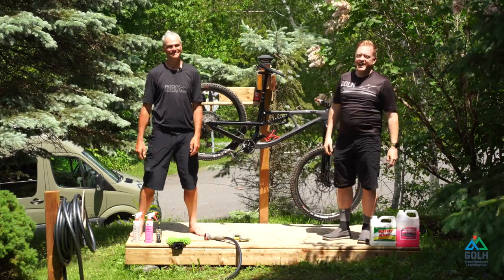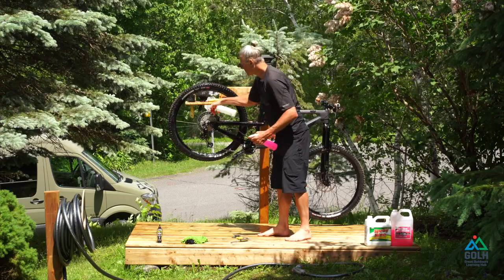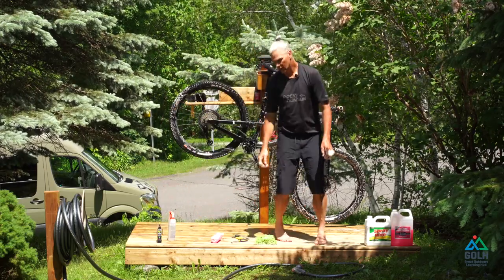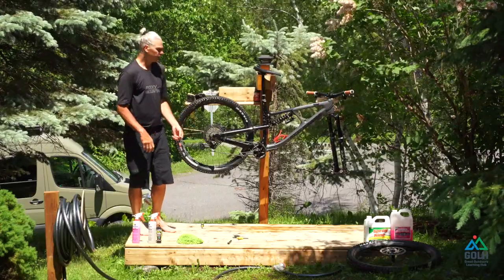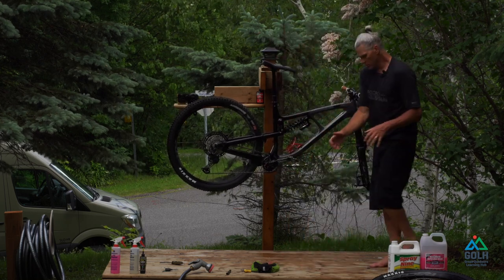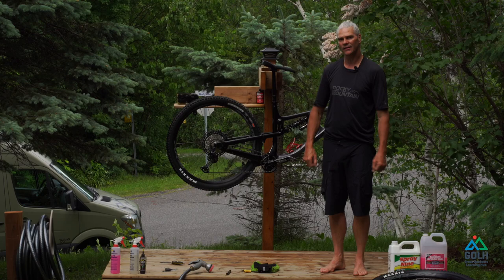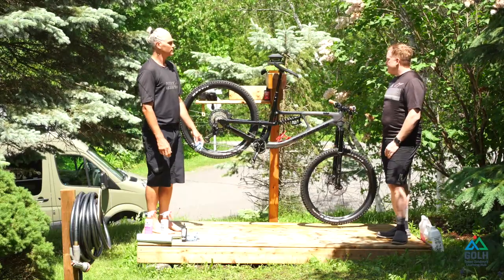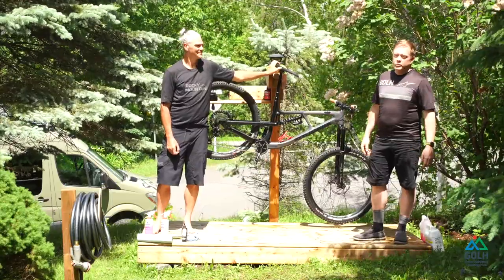Don't Ruin Your Bike By Washing It... Too Much.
Not washing your bike enough can shorten the life of your chain, cogs, chain ring, derailleur, brake rotors and brake pads. Learn from a pro on how to properly clean a mountain bike without damaging the bearings, drivetrain and other components! A clean bike is a happy bike and there is a fine line between a dirty bike and washing your bike too much.

When the bike is clean, check for damage to the bike frame and the components such as brakes, cogs, chain, pedals, crank arms, wheels, spokes, hubs, suspension fork, read suspension, dropper seat post, shifters, brake levers, tires, water bottle cages, derailleurs, saddle and mudguards.

Washing your bike too much can result in damage to your linkage bearings and bushings, wheel bearings, bottom bracket bearings and headset bearings.

GOLH will show you what soap and degreaser to use to wash your mountain bike, or road bike, or hybrid bike, or e-bike and what oil to use on your chain.

A clean bike lets you see potential damage to your frame. And in this video, Coach Ian from GOLH.TV shows us how to perform a crucial bolt-safety check.